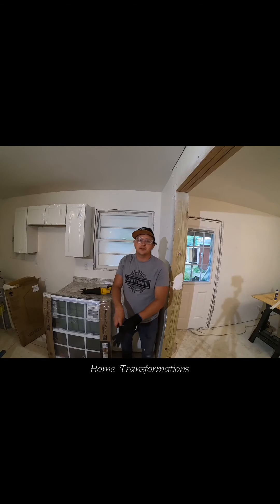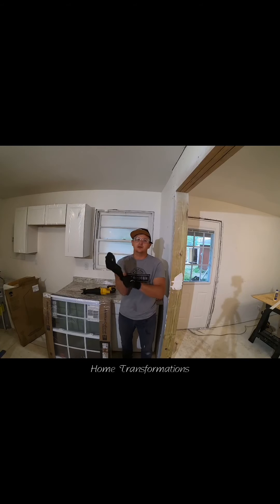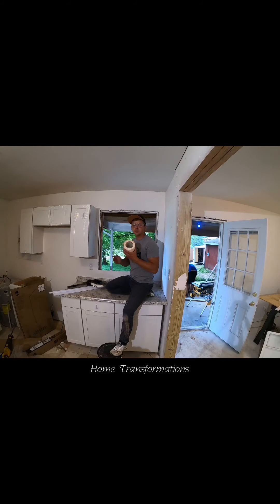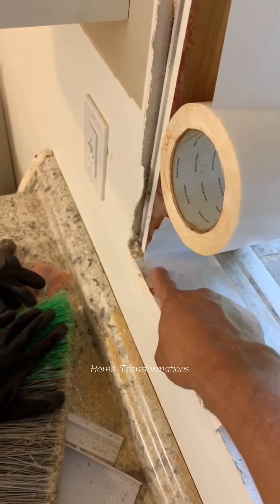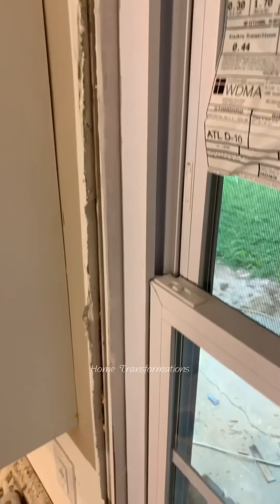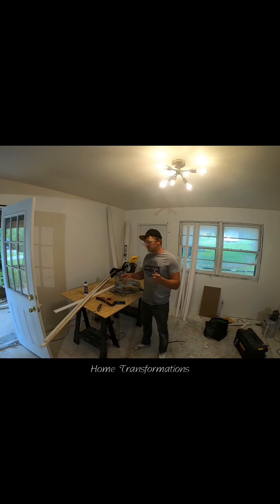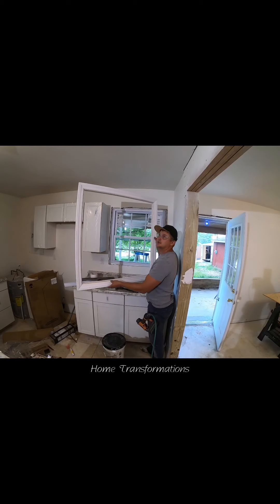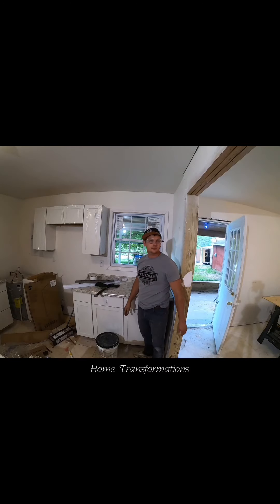How to remove old and install new replacement window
Removing old window and installing new replacement window step-by-step installation